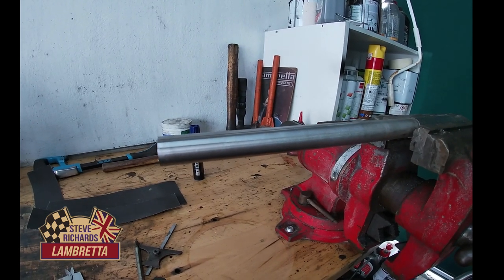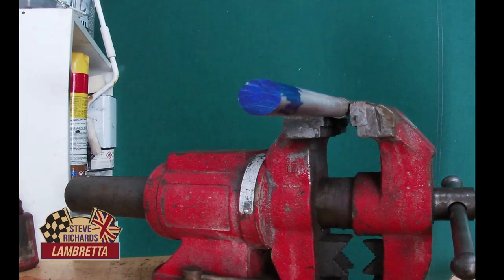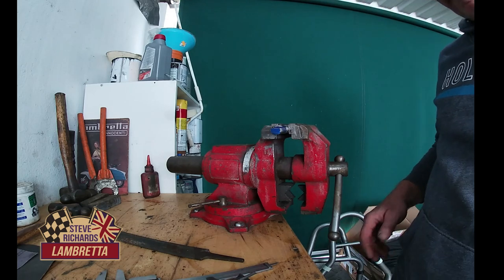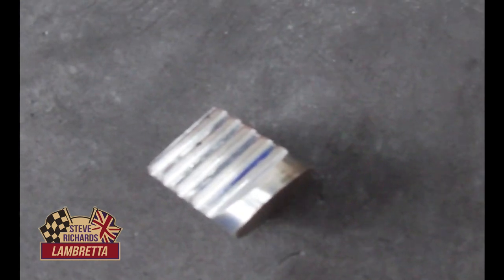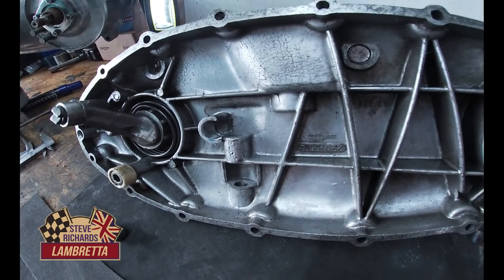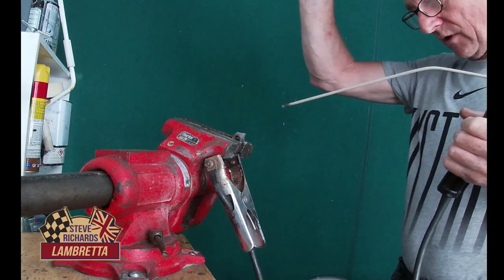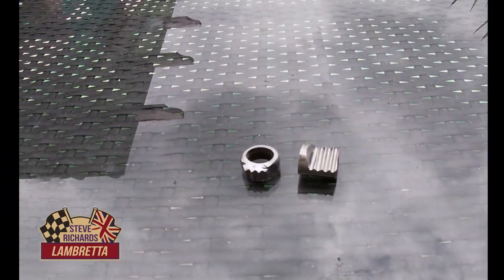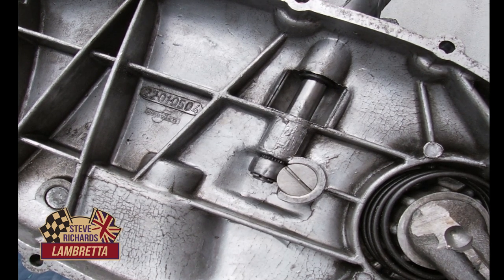TS1part 10 geared clutch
lambretta geared clutch hand made